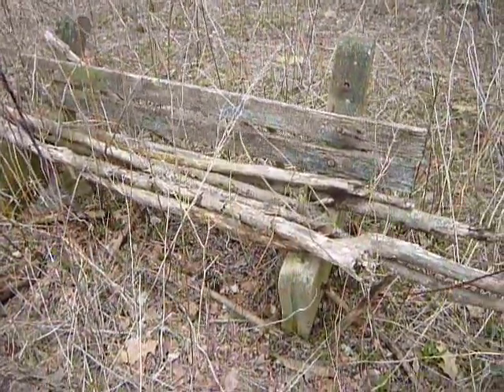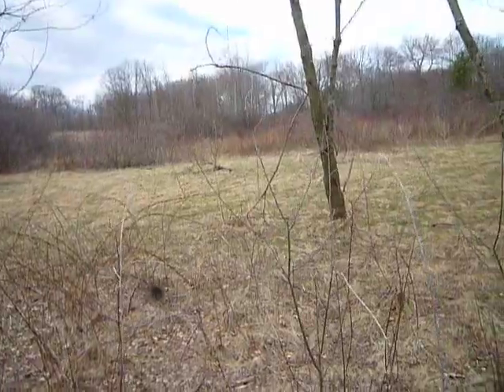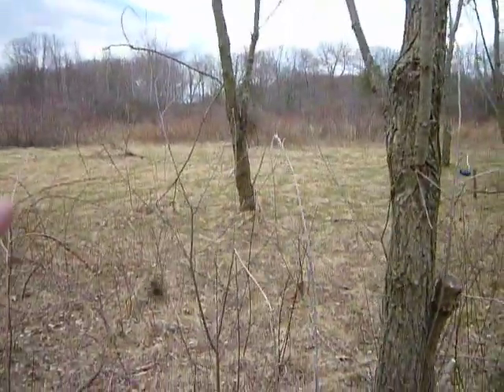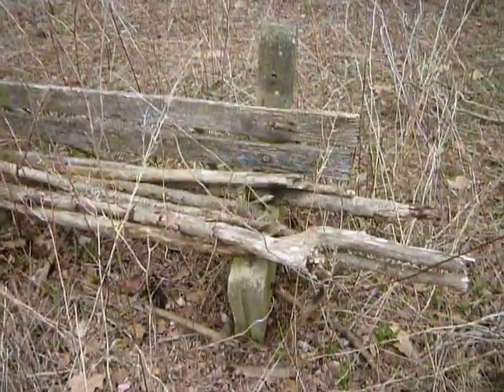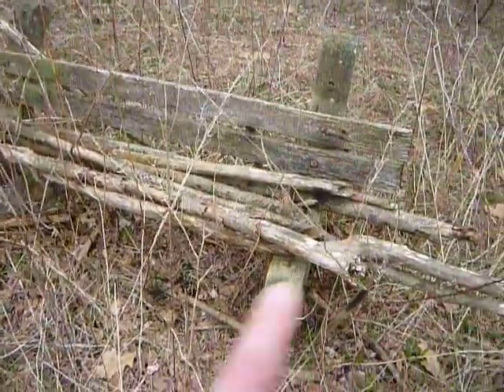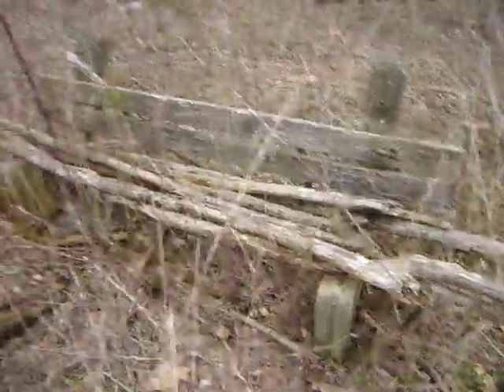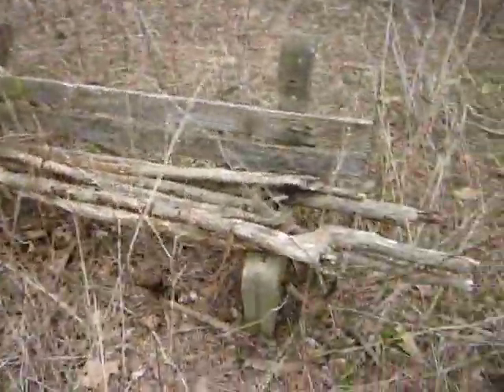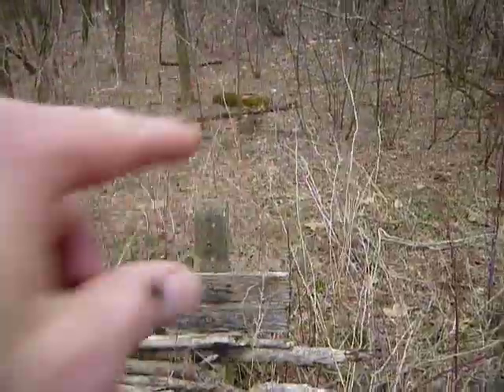Bench of the forgotten past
In Lexington / Belmont Ma.